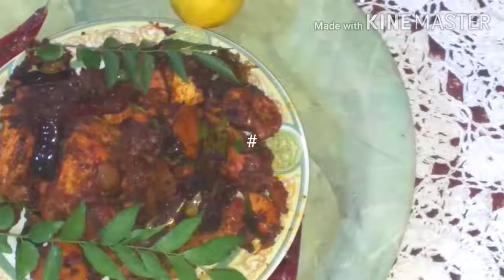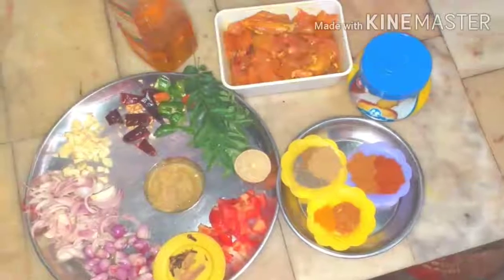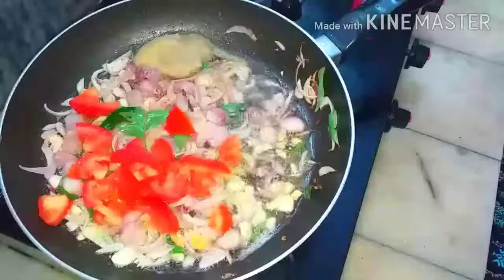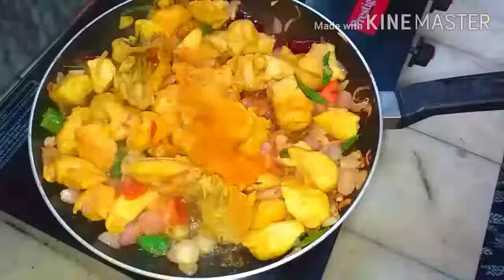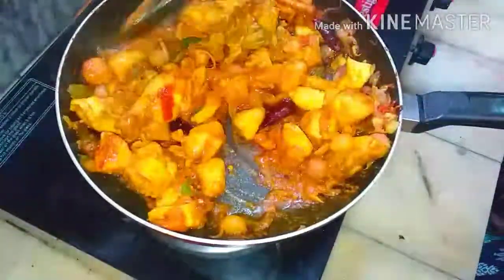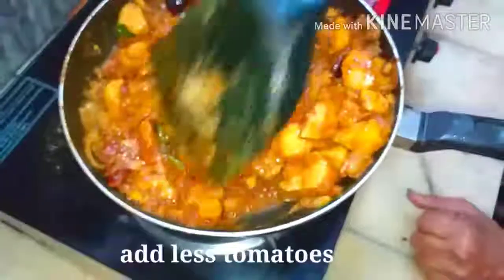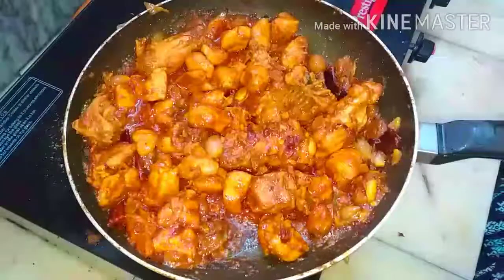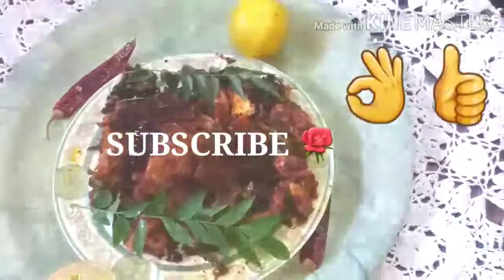TASTY APPETISER INDIAN FOOD CHICKEN SUKKA#.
DEAR VIEWERS.
HERE IS A TASTY  CHIKEN, SUKKSA RECIPE. EASY ,QUICK, TASTY WITH  LESS MASALAS AVAILABLEN IN LITCHEN.
HOPE YOU WILL ENJOY THIS.

NANI'S KITCHEN 🌹